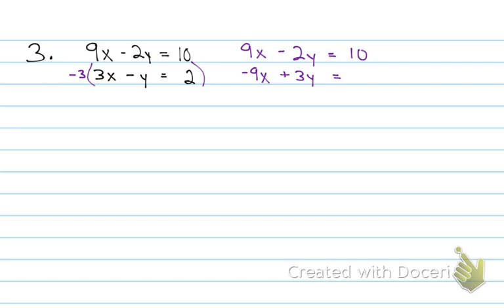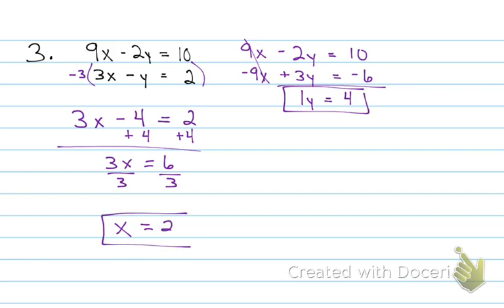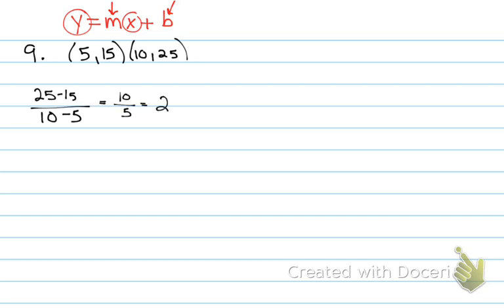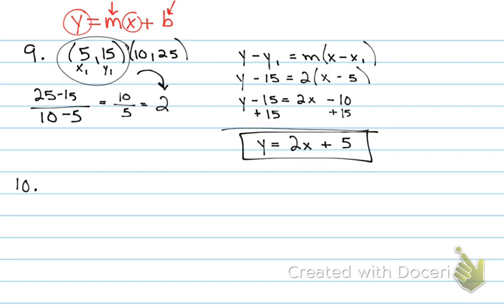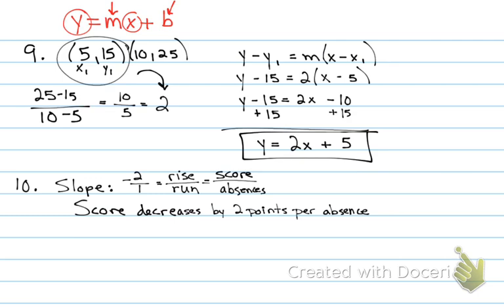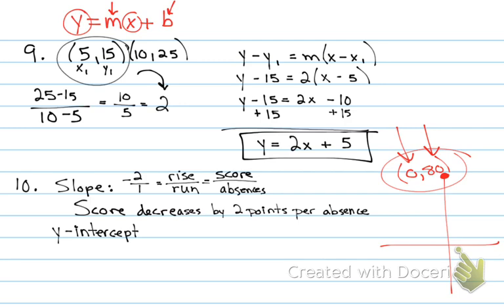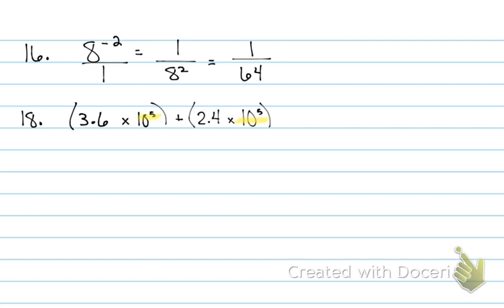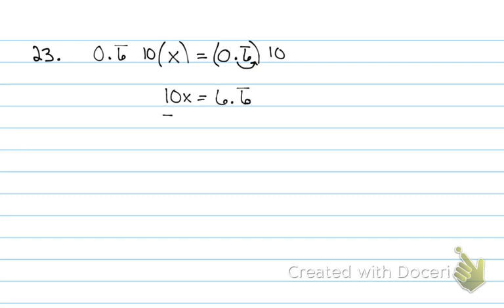End of Course Exam- Review